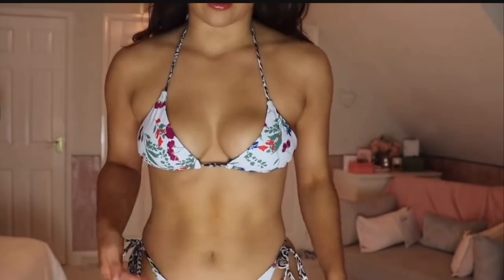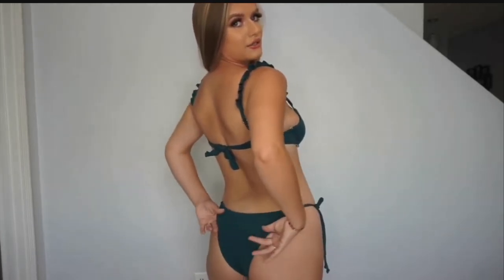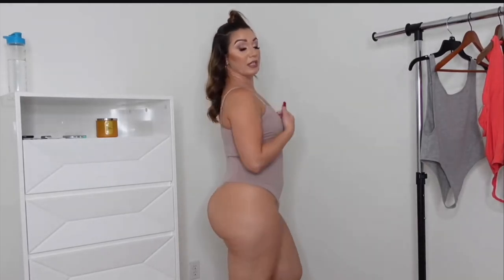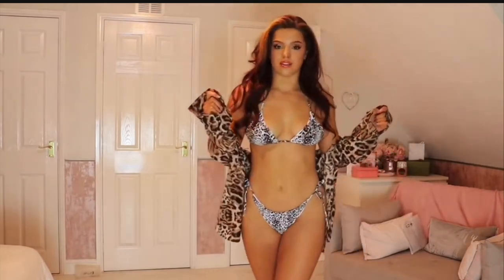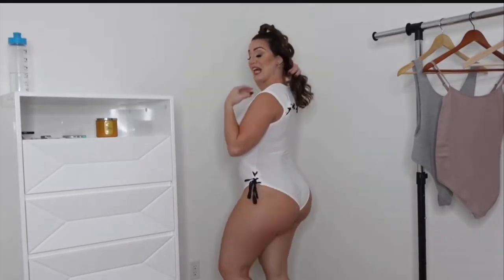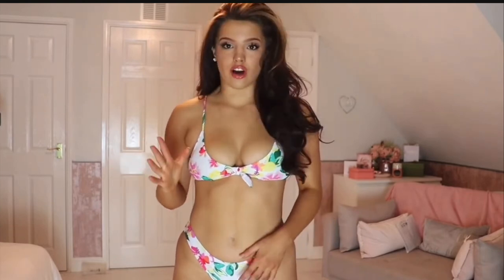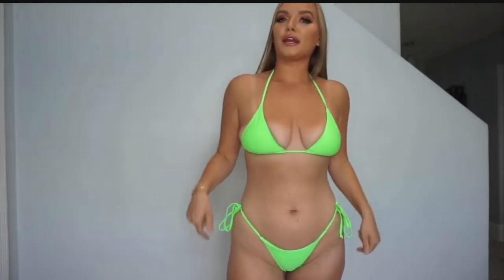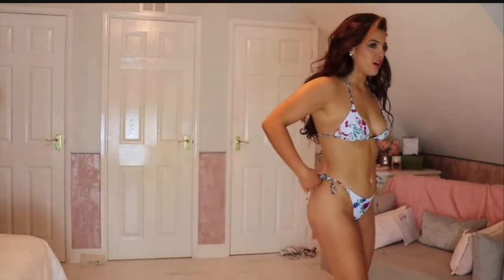Bikini 🥰 | Plus Size Haul | Try on Haul Review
All of my videos are created with 3 purposes in mind, to educate, to show a story, and to make everyone smile. I have a massive love for clothing  and keeping the body in Shape, healthy and good looking so I tend to create my soul focus of the channel on this subject as a whole.